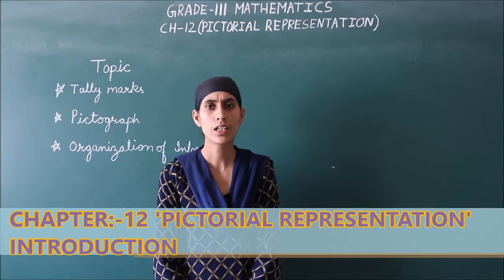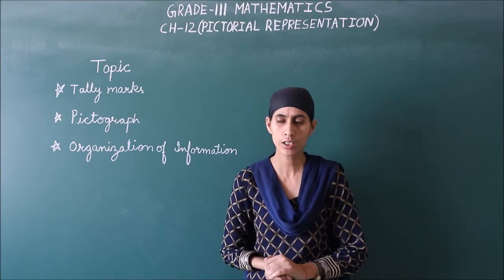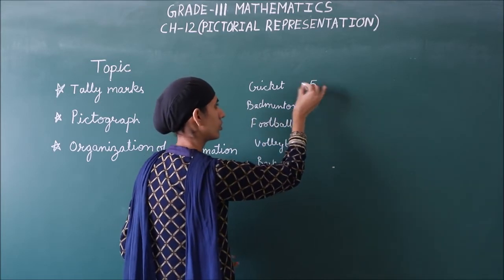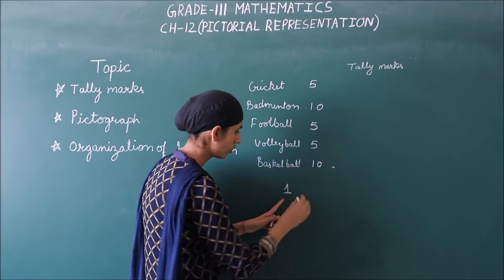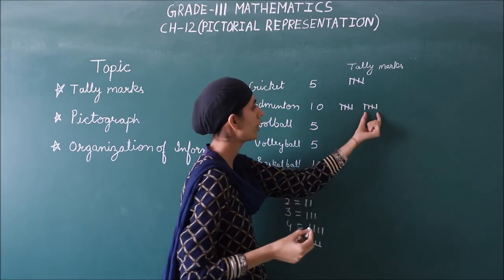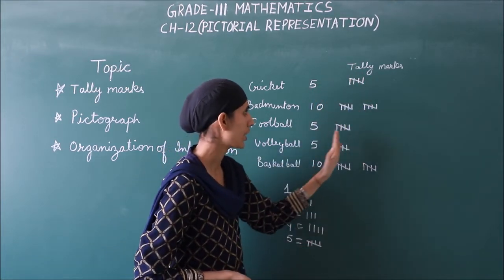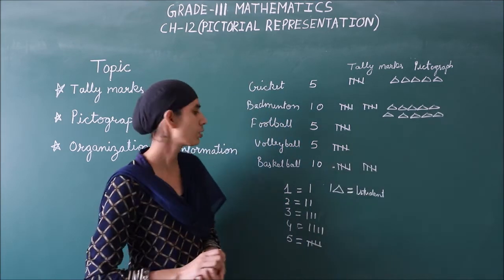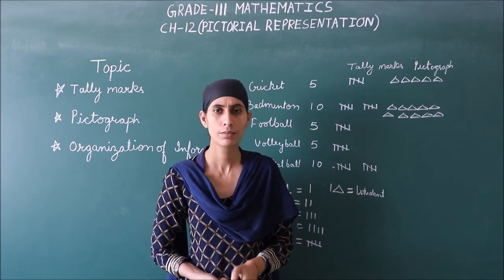RIS || CLASS:- 3RD || SUBJECT:- MATHS || CHAPTER:- 12 'PICTORIAL REPRESENTATION' (INTRODUCTION)